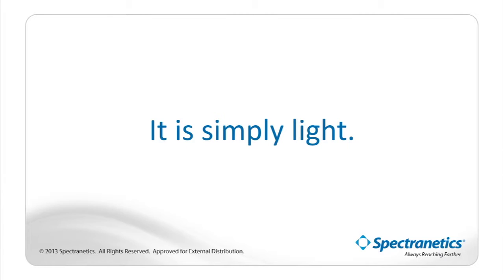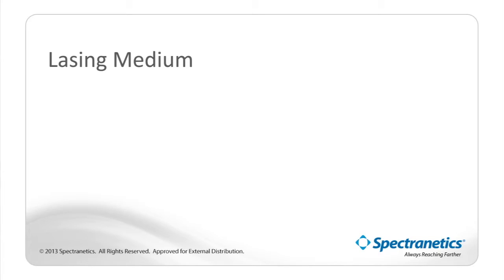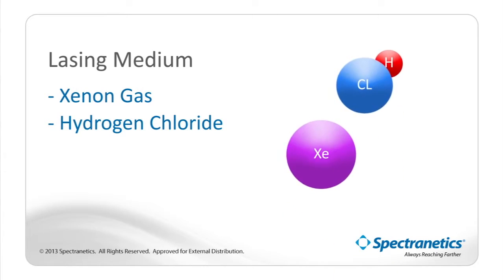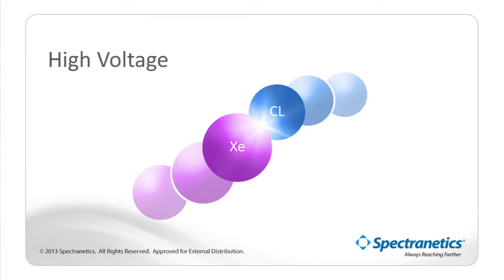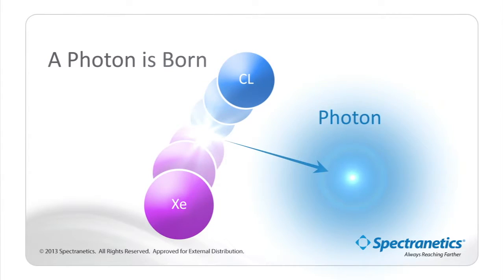What is LASER?